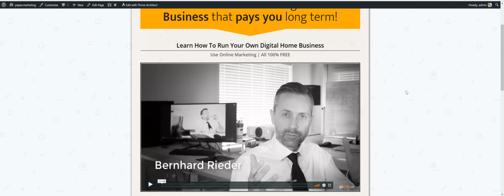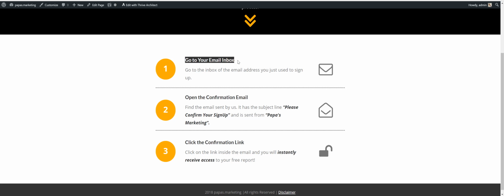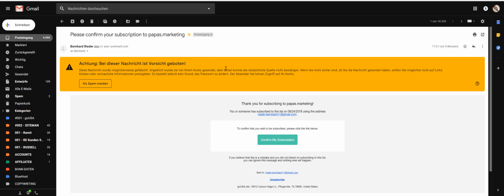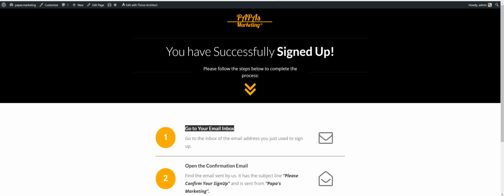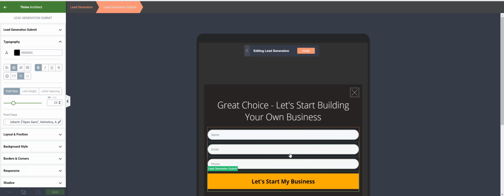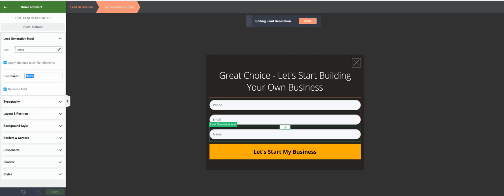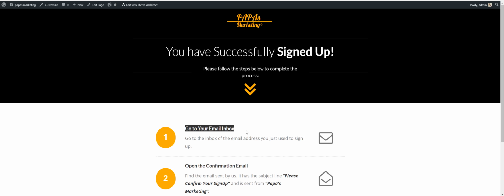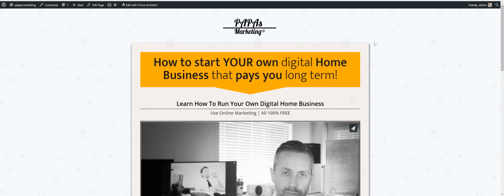Active Campaign Email Automation - First Test of your Setup Tutorial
Active Campaign for Beginners - Getting Started with Email Automation.  How to Start your first Campaign. Settings, Setup and Test. Tutorial for Beginner.